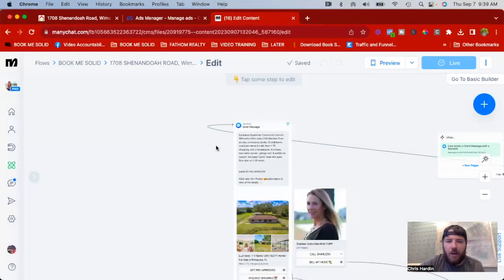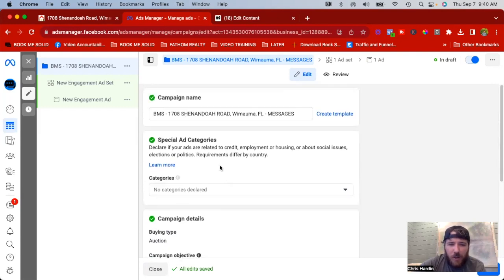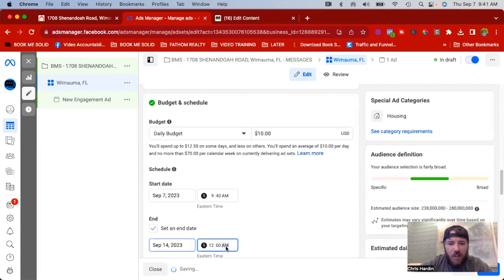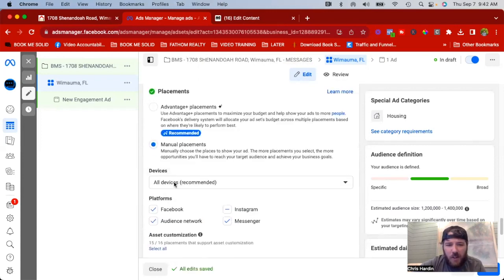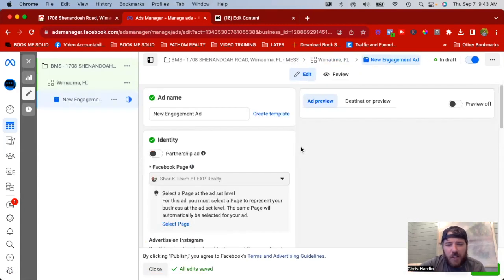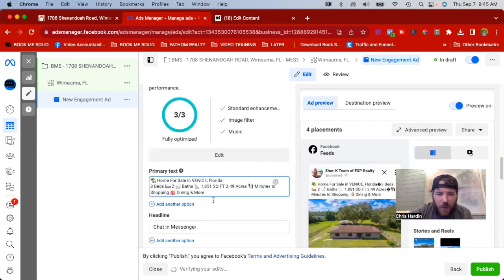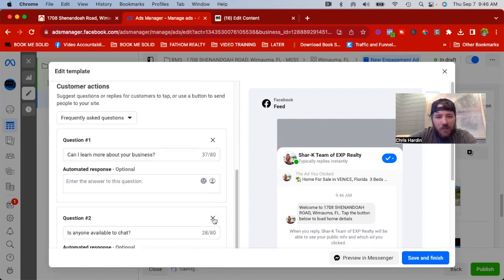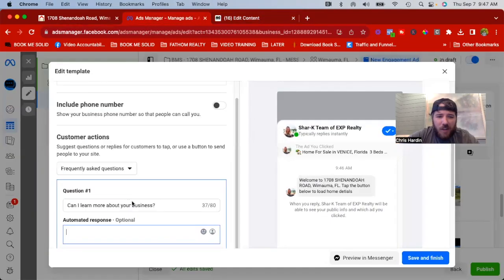How to market a real estate listings better and get Home Buyer Leads Fast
Learn how to reach home buyers and sellers online with virtual open house tours using Facebook Messenger Ads in minutes.